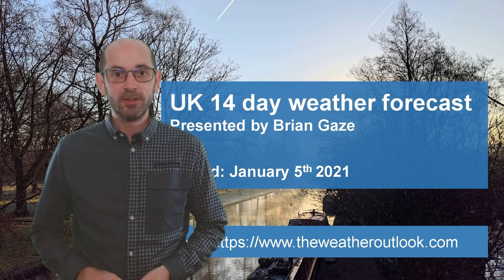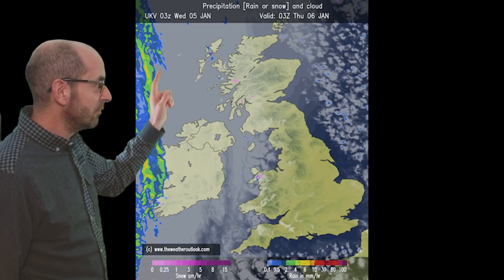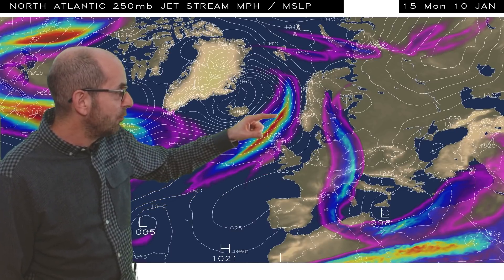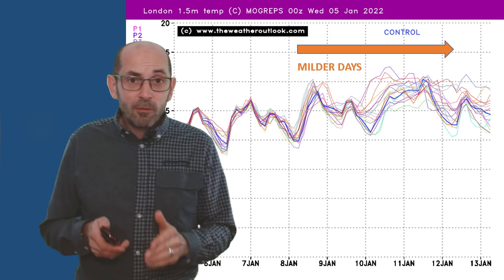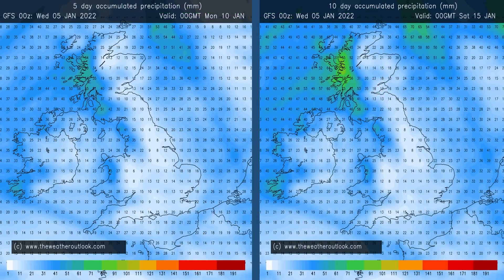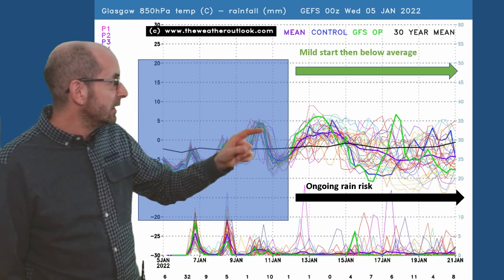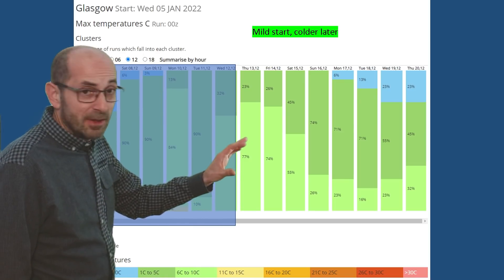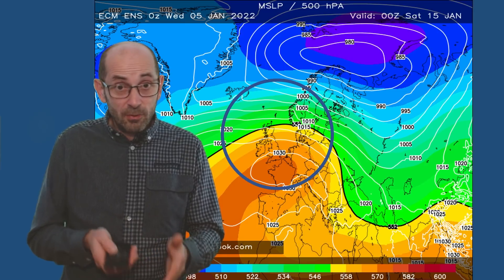Unsettled. Cold then milder then colder? 14 day UK weather forecast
TheWeatherOutlook's Brian Gaze takes a look at the 14 day UK weather prospects from January 5th.

Unsettled and quite cold weather dominates early on. It then turns more settled and milder, but will the cold return later?

PS: If you're looking for tools to help forecast snow you may want to check out this guide on TheWeatherOutlook